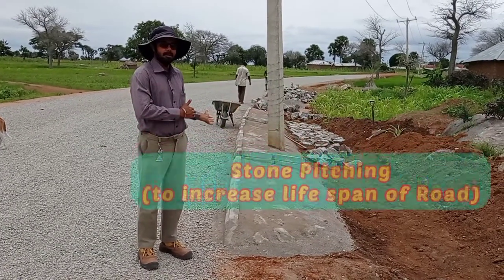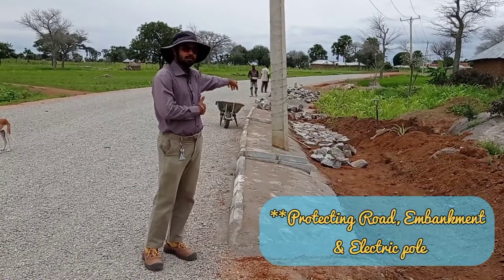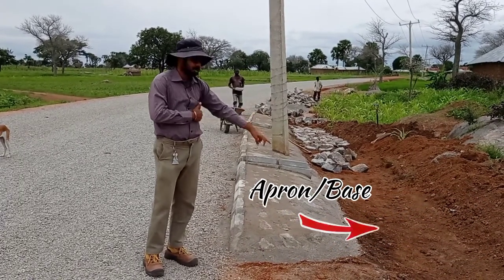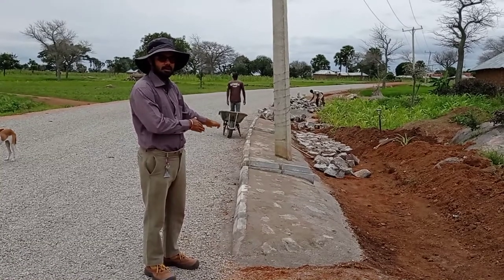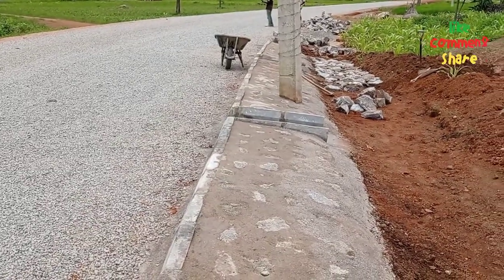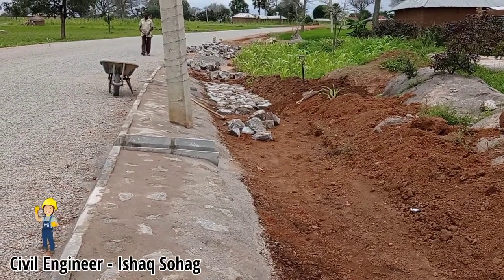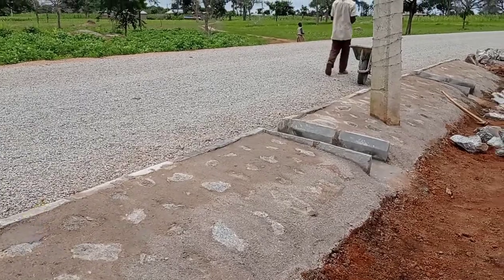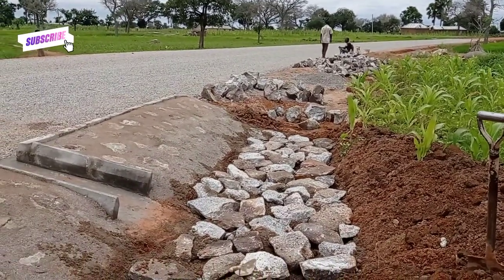Stone Pitching | Increase life span of Road | Protect Road, Embankment & Electric Pole